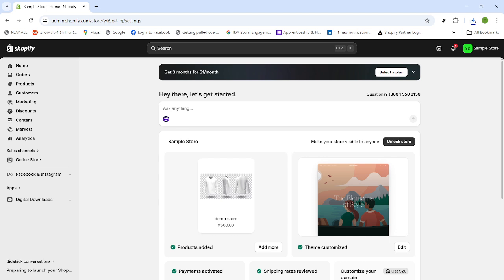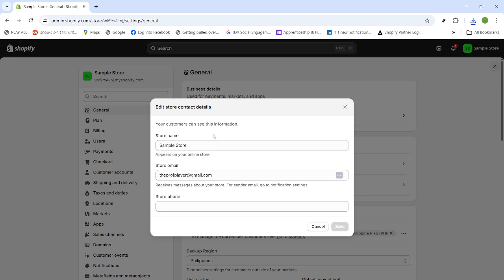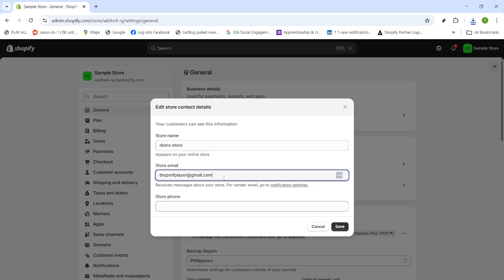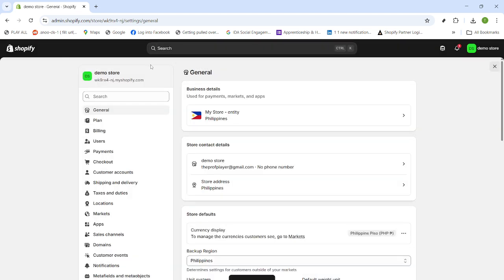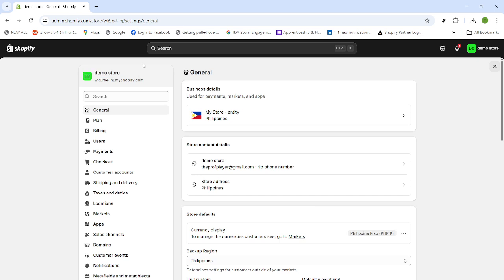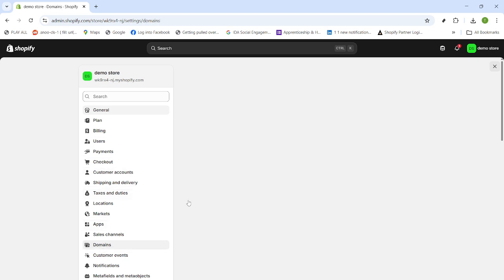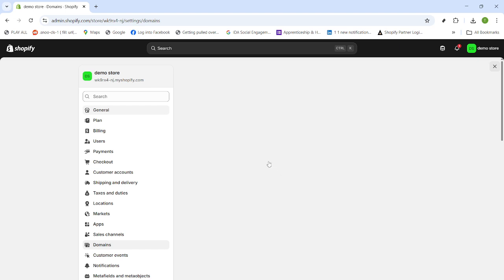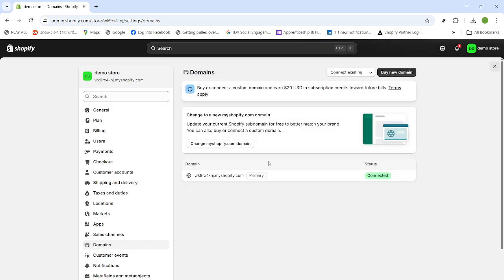Change Your Shopify Store Name & URL 2023 Fast (Updated 2026)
In this video, we discuss store branding and the fastest way to change shopify store name and update your shopify domain. We explore the shopify settings to help you rename shopify store entries and manage your ecommerce identity effectively for 2026.

00:00 Intro
00:10 Navigate to Shopify Settings
00:25 Find Store Details
00:37 Store Name is Customer-Facing
00:44 How to Change Your Store Name
01:04 Double Check Details and Save
01:24 Verify New Store Name
01:49 The Internal URL Cannot Be Changed
02:00 How to Align Your Custom Domain URL
02:22 Domain Changes May Be Delayed
02:26 Conclusion